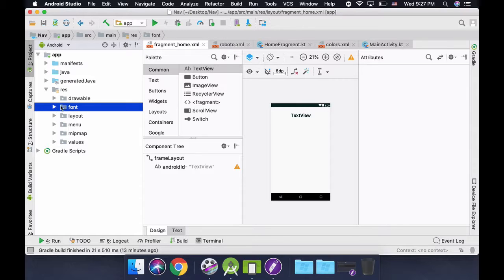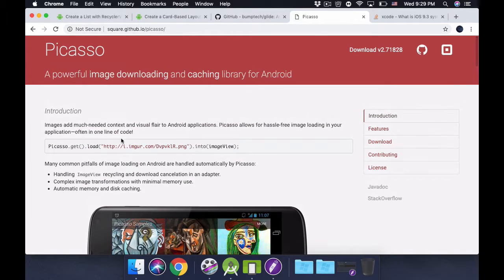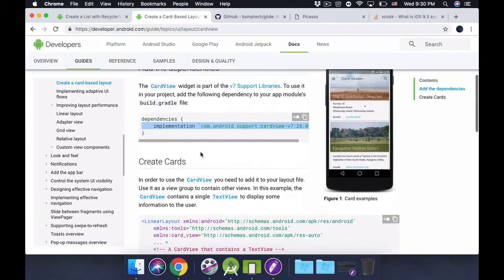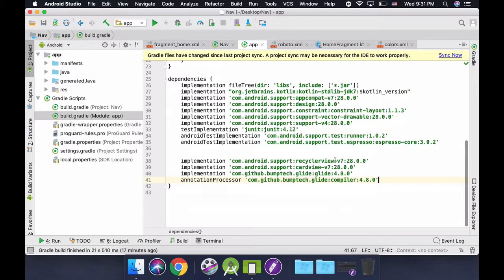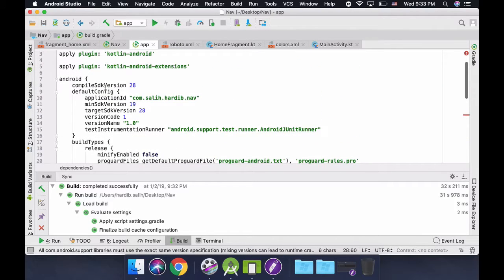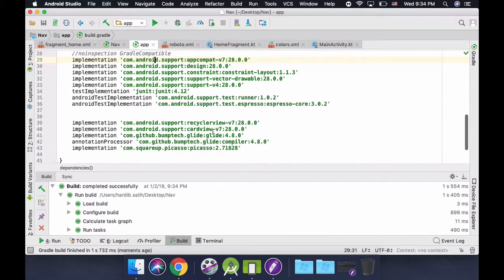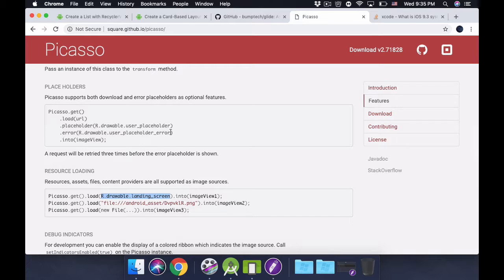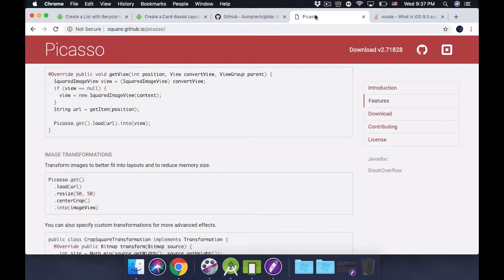Android studio: How to Add Dependency in Your Project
Today I will show you how to add Dependency in your Android Project.